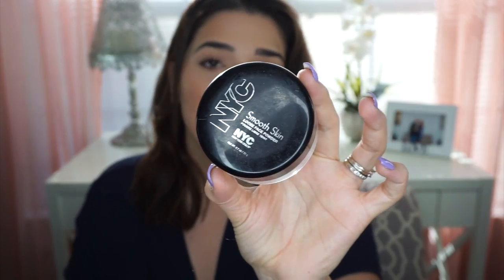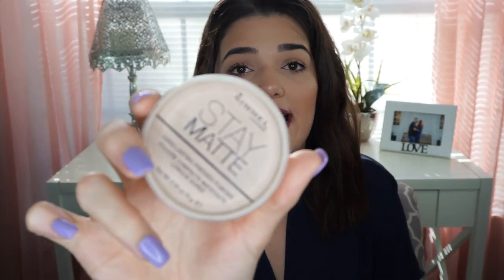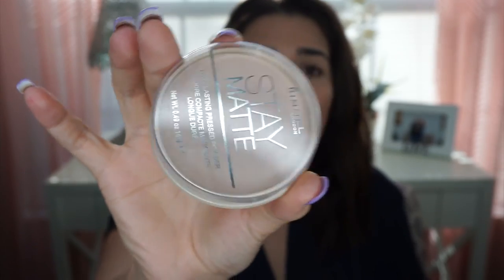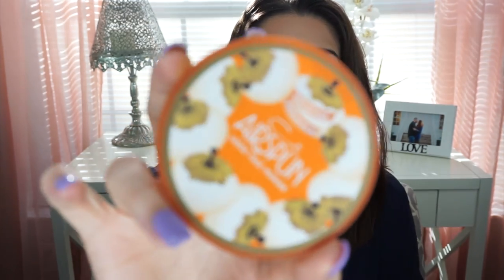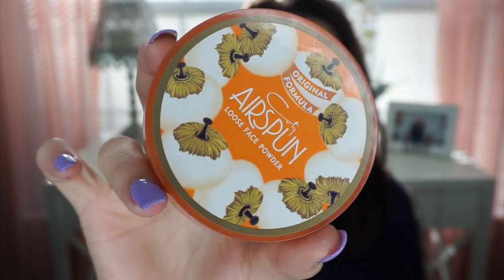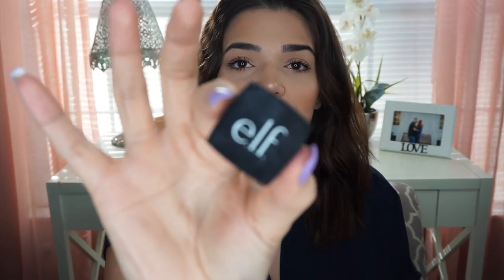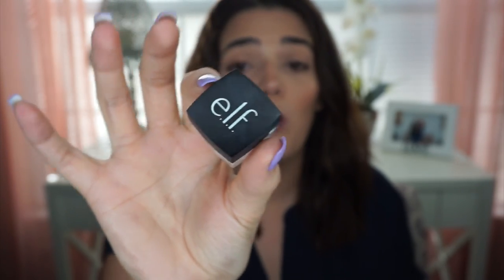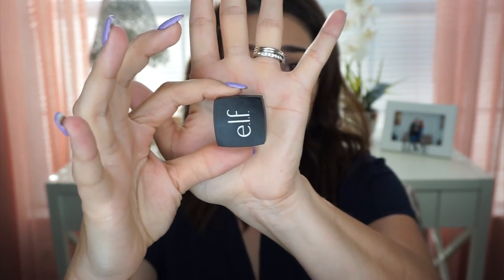Best Drugstore Setting Powders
These are my favorite drugstore setting powders ! They are all affordable. Love you all!